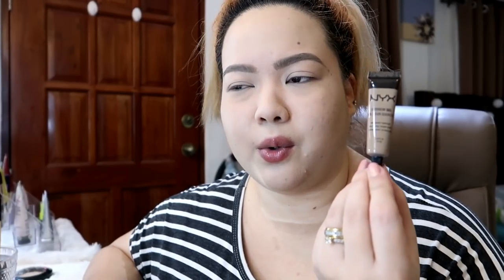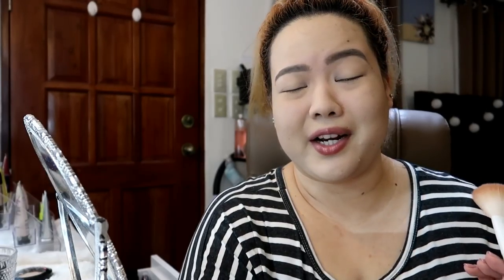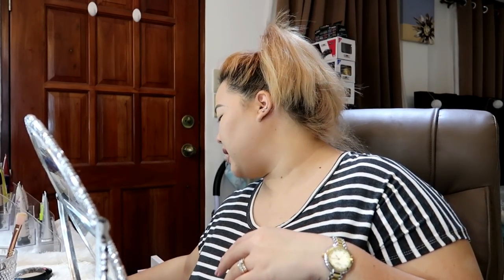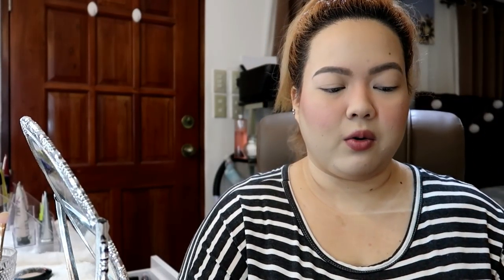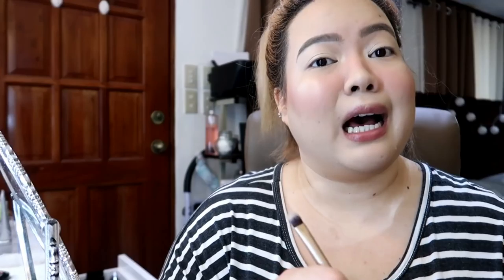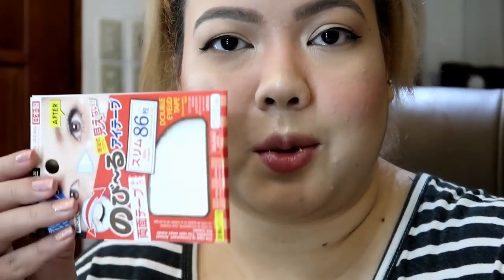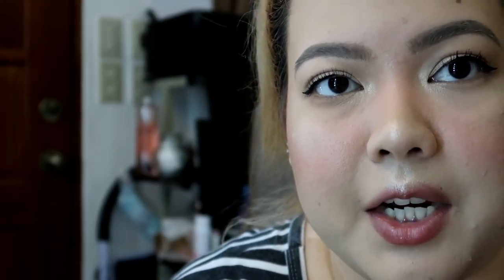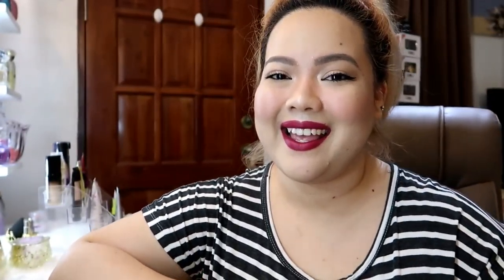BIRHEN Ang Peg MAKEUP TUTORIAL | LOCAL & AFFORDABLE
Hello bebe gels! Welcome back to another video! Today gawa tayo ng makeup tutorial.. YAZZZ~! Spur of the moment makeup tutorial lang ito bebe gels kaya I just went with the flow hihi :) Enjoy! xoxo :*

PRODUCTS USED:
Catrice Liquid Coverage Foundation in 010 (not shown in video)

Catrice Liquid Camouflage Concealer in 010 (not shown in video)

Wet n wild Photofocus Powder in Warm Light (not shown in video)

NYX Eyebrow Gel in Blonde (not shown in video)

Shawill Perfect Powder in 003- P168

Eb Blush in Rose-P160-P180

4U2 This & That Facial Expressions in 105- P150

Princess Liquid Eyeliner from Daiso P88

Covergirl The Supersizer Mascara- P380 yata online ko nabili pero available naman locally- maganda sana kaso nag fe-flake

Makeup World Lipstick in Prague- P159 yata-  Long lasting pero natatanggal sa inner part ng lips after kumain, madaling mag retouch kaya lang after wearing it for over 5-6 hours parang namumuo siya in certain parts of the lips..parang nag bo-ball up siya..

xoxo,
 Ina :)